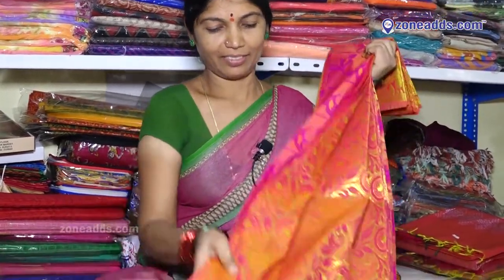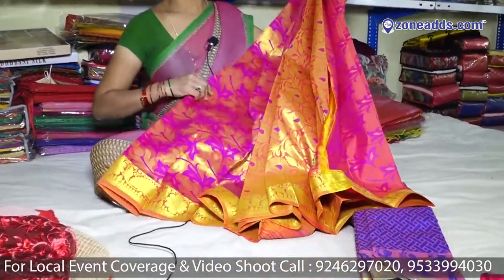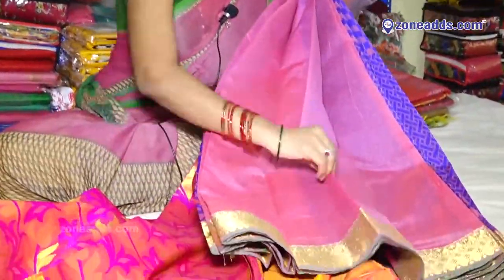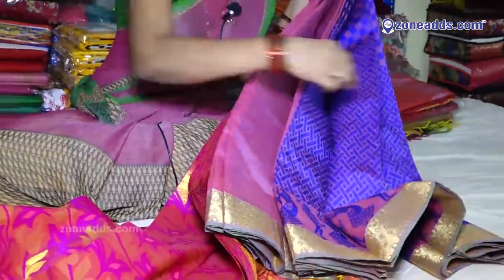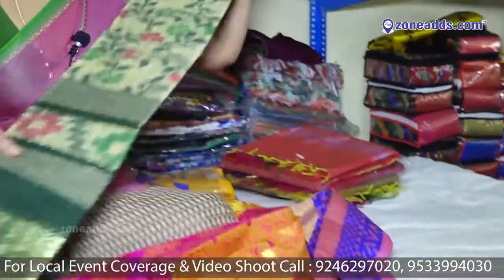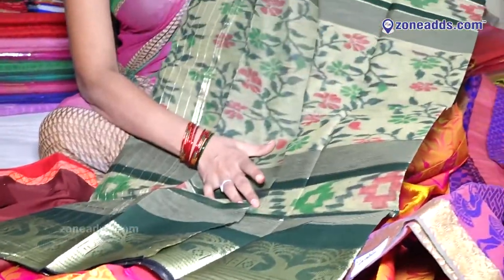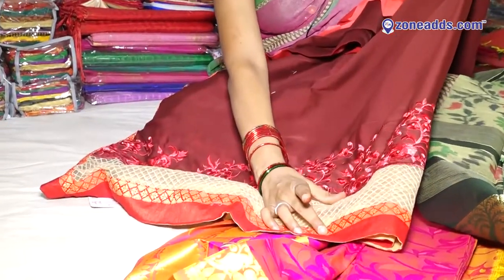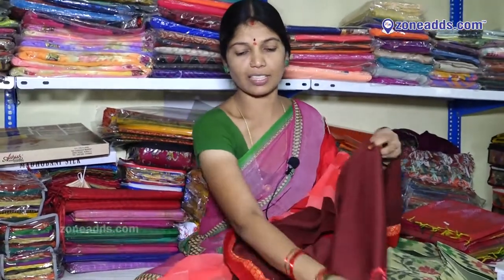Latest Collections of Designer Sarees with Matching Blouses at Chamundeshwari Sarees || zoneadds.com